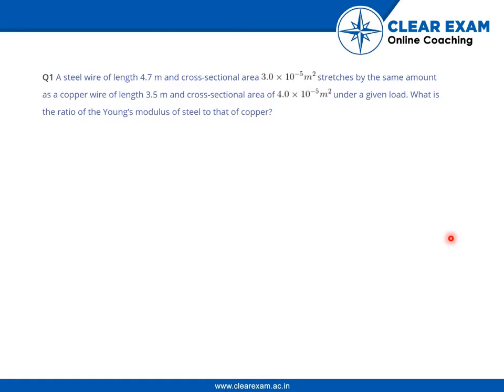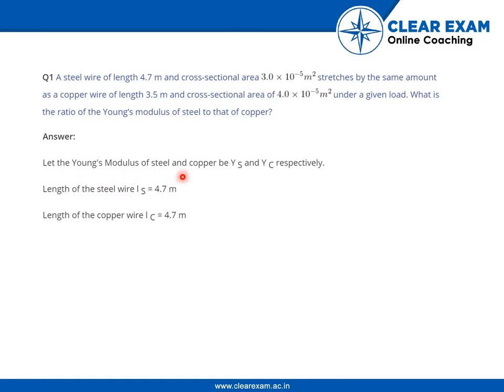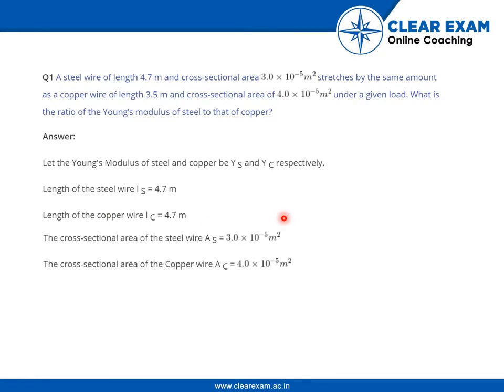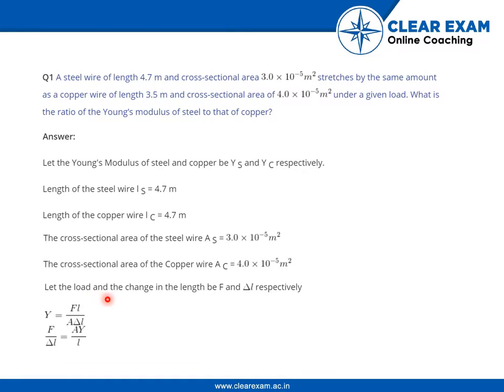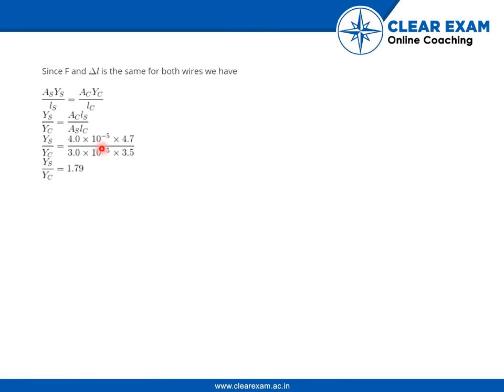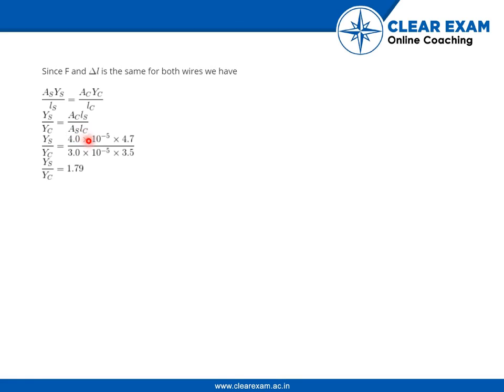XIth Class Mechanical Properties of Solids Chapter 9 Exercise 1 Question no 1